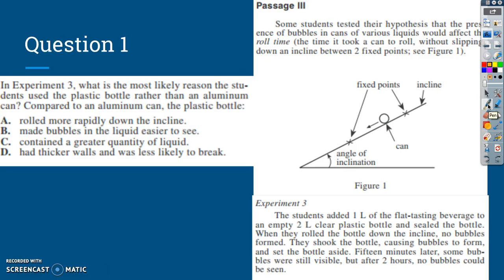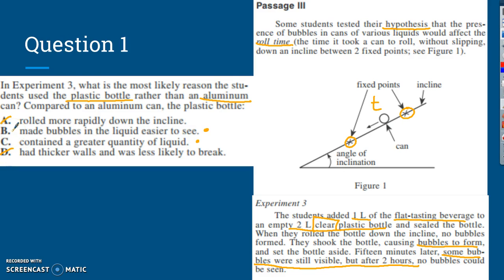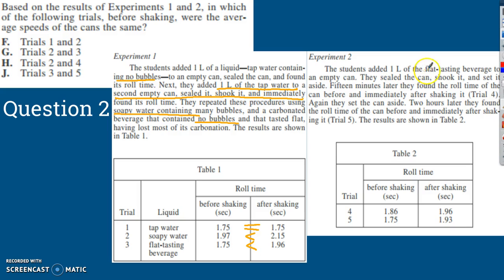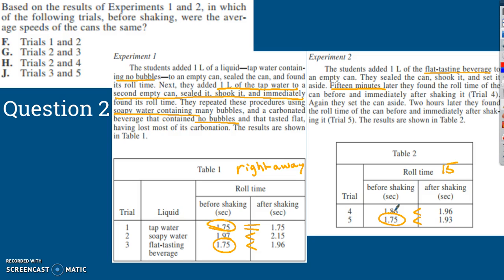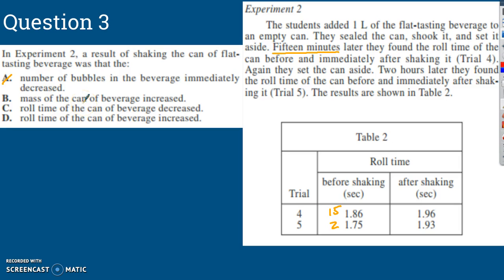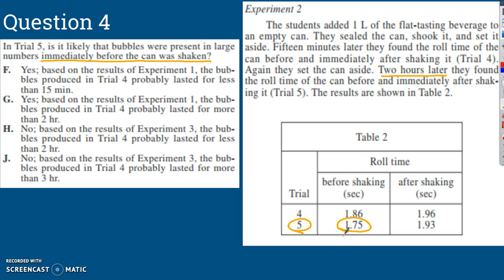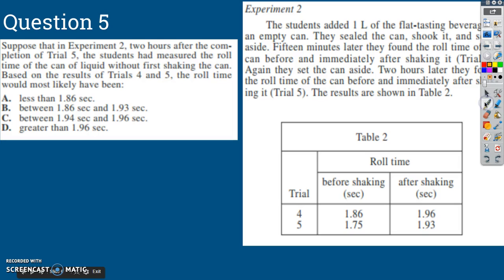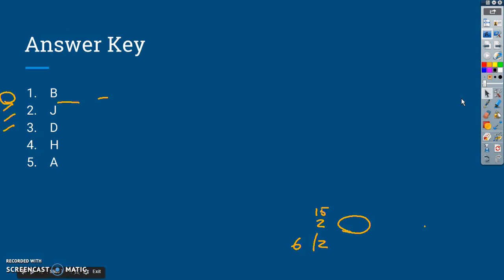2016 Science ACTivate Week 2